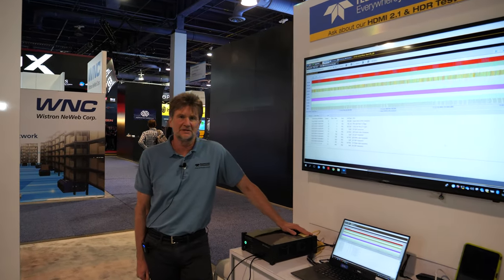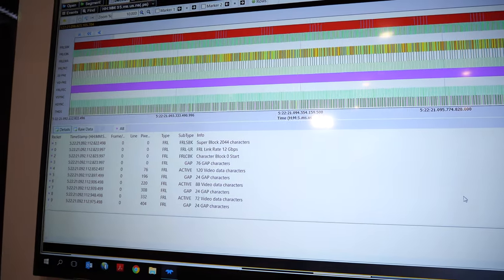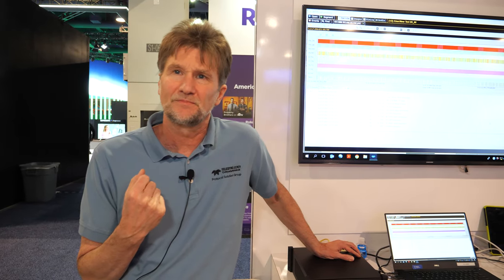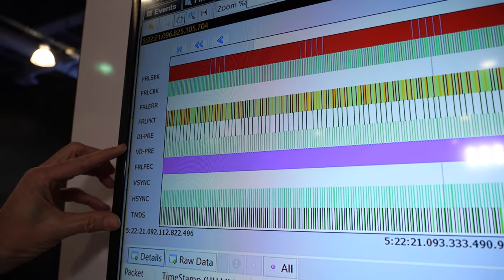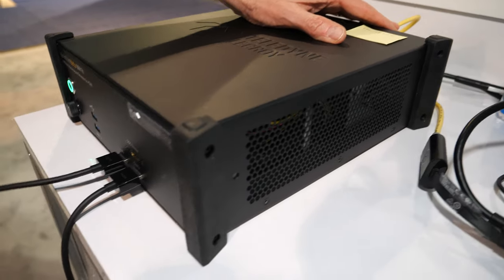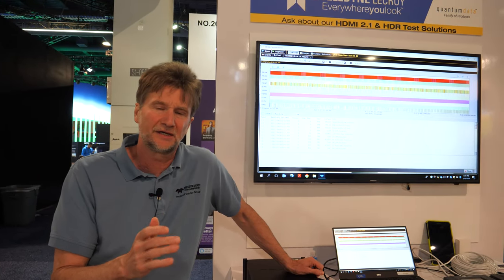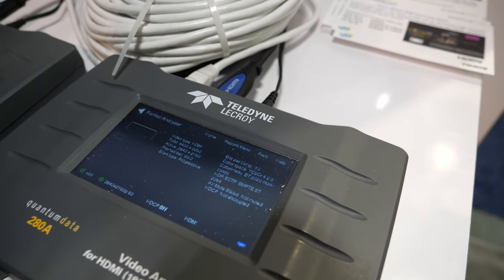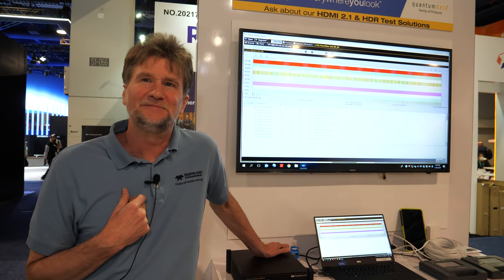Teledyne LeCroy 8K HDMI Testing, M41h 48G, 980 Series HDMI 2.1 48Gbps Analyzer/Generator module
Teledyne LeCroy exhibiting its quantumdata series HDMI products in the HDMI TechZone at CES 2020 featuring the new M41h 48G Video Analyzer/Generator for 8K HDMI Testing and the 980 Series HDMI 2.1 48Gbps Protocol Analyzer / Generator module. Both of these test solutions support both Fixed Rate Link (FRL) and Enhanced Audio Return Channel (eARC) testing--including the full suite of compliance tests. Also on exhibit in the HDMI TechZone will be the 280 Test Set (with a current promotion) as well as the 780E Video Generator / Analyzer operating up to 18G. The M41h, 980 48G module and the 780E support High Dynamic Range (HDR) test patterns for HDR 10 and Dolby Vision.
Industry HDR expert Joe Kane of DVE offering scheduled talks at the Teledyne LeCroy CES HDMI TechZone booth on High Dynamic Range (HDR) video patterns included on the quantumdata Video Generator products.
Teledyne LeCroy is a leading manufacturer of advanced oscilloscopes, protocol analyzers, and other test instruments that verify performance, validate compliance, and debug complex electronic systems quickly and thoroughly. Since its founding in 1964, the Company has focused on incorporating powerful tools into innovative products that enhance "Time-to-Insight". Faster time to insight enables users to rapidly find and fix defects in complex electronic systems, dramatically improving time-to-market for a wide variety of applications and end markets.